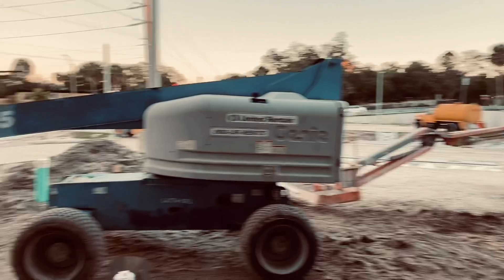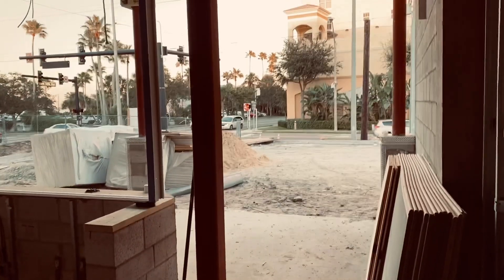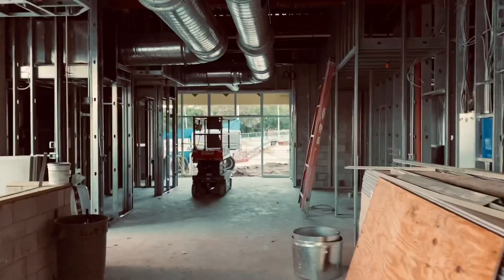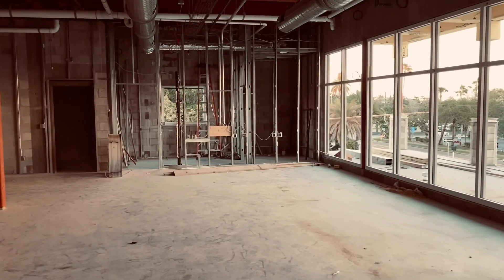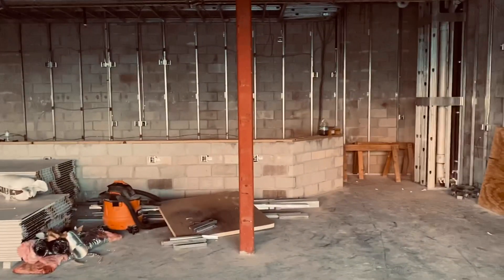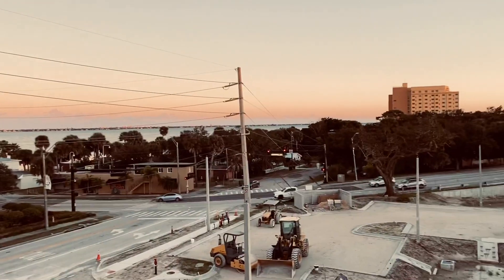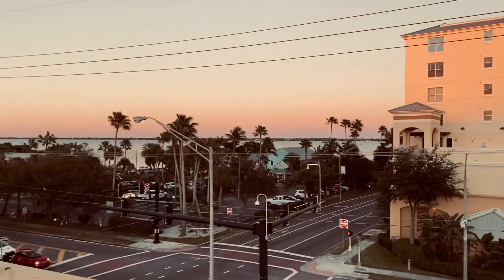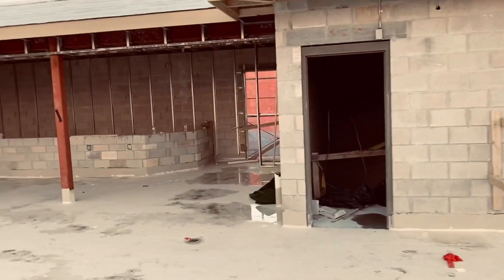TOUR OF PINEAPPLES 12/07/20